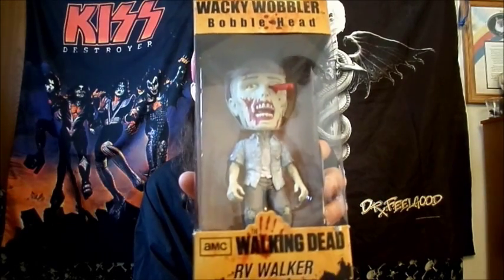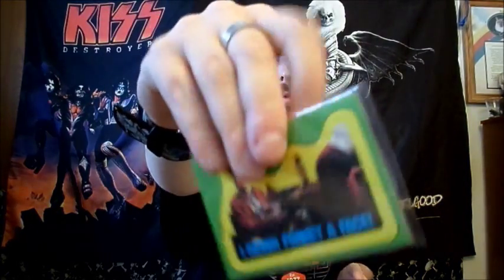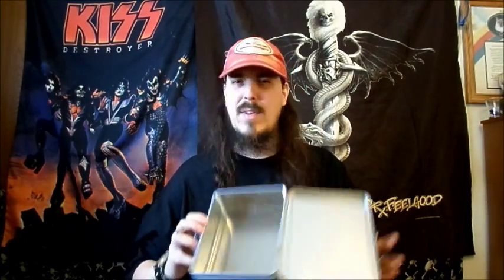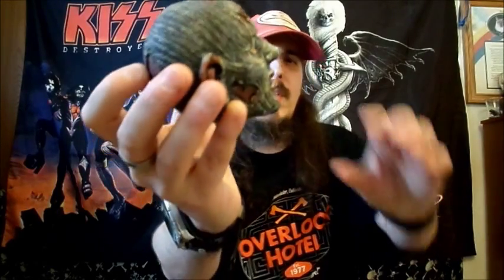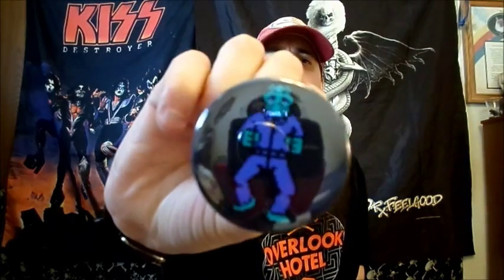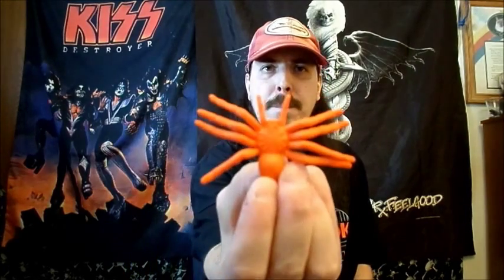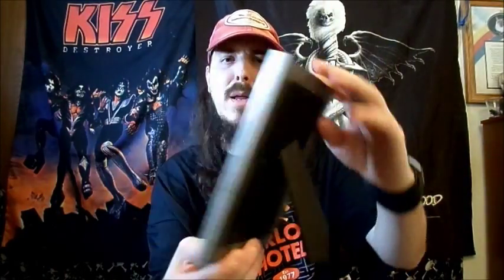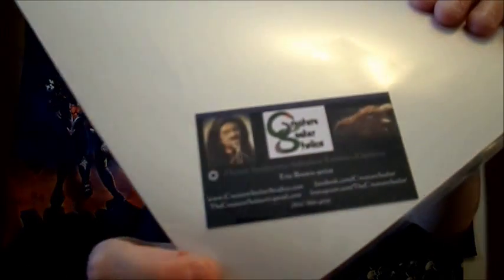Kerry's Don't Eat The Gum January 2015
Me showing what Kerry got in her Don't Eat The Gum for January 2015.